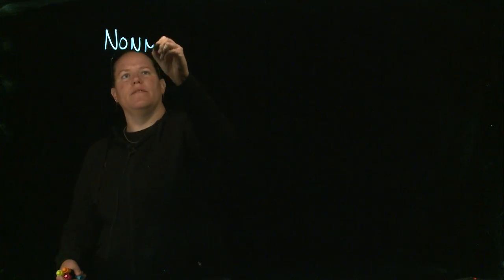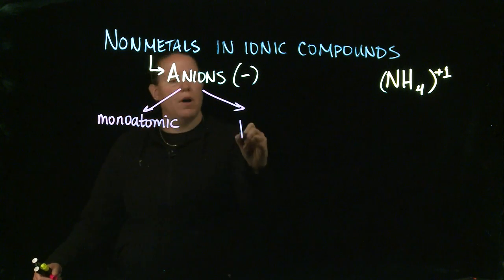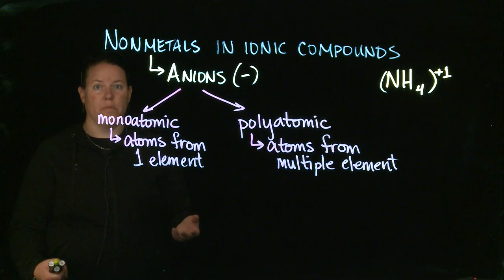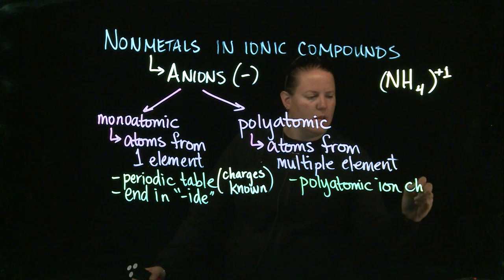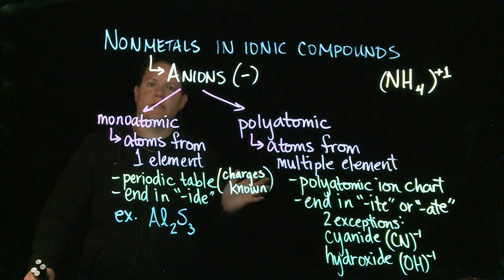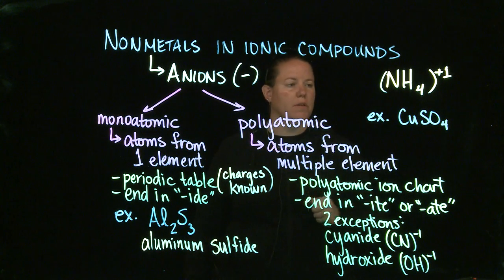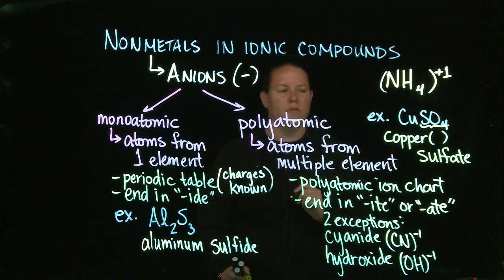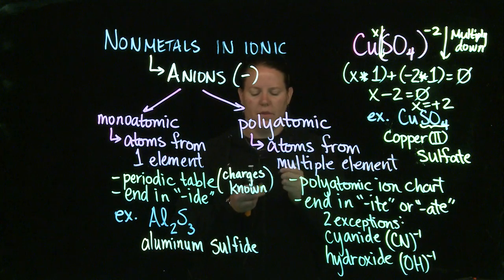Naming Nonmetals in Ionic Compounds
This video explains how to name nonmetals (both mono- and poly-atomic) in ionic compounds. Videos made by Clarissa Sorensen-Unruh on CNM Glass.